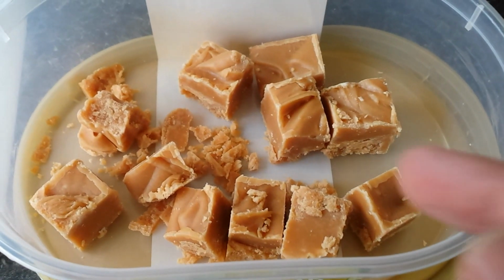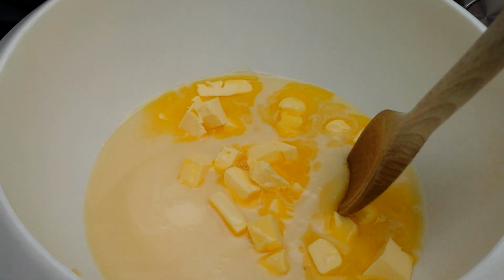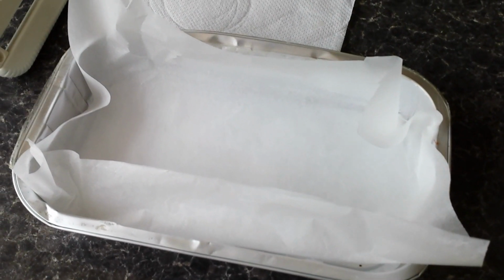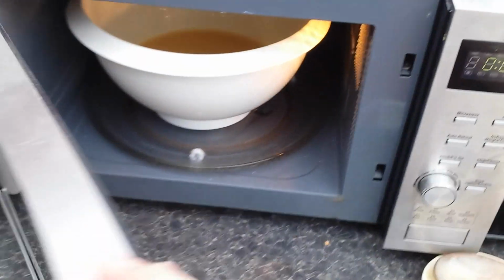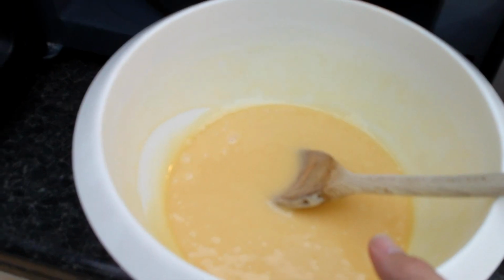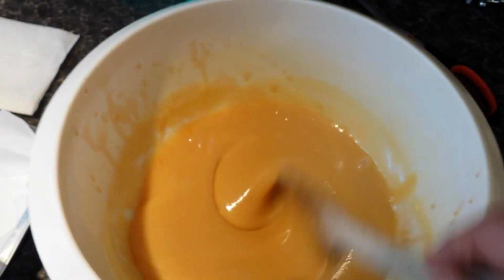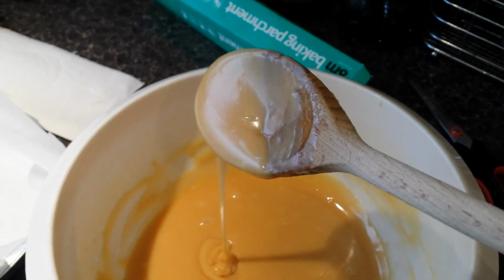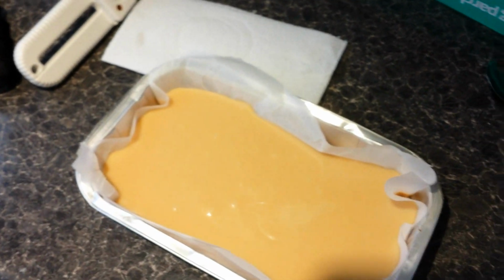Fudge Quick Time In A Microwave! Approx 10-20 mins (Parts 1, 2 & 3 combined)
How to make Fudge quickly using a Microwave Parts 1, 2 & 3 combined.
Easy to make with simple ingredients and method but, please be mindful of boiling hot contents and keep children away or, supervised at all times.
If the Fudge seems very slightly grainy texture or too soft, make sure to stir enough between microwave sessions, and add an extra minute to the cooking time. It's important that the caster sugar dissolves, even if you can't see it.